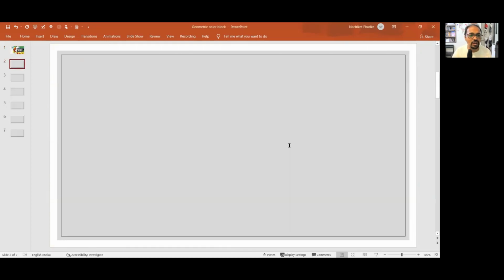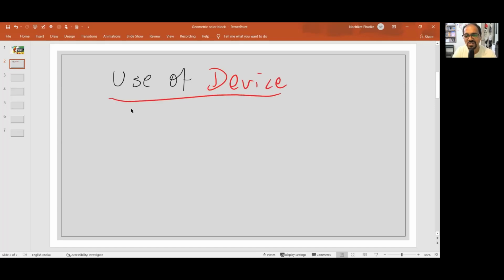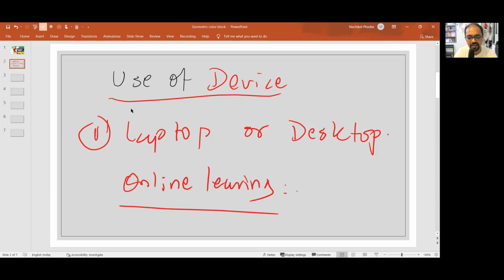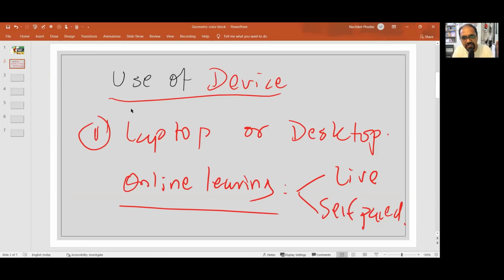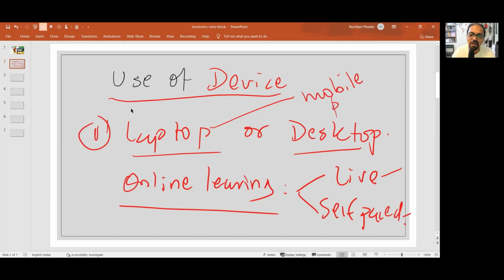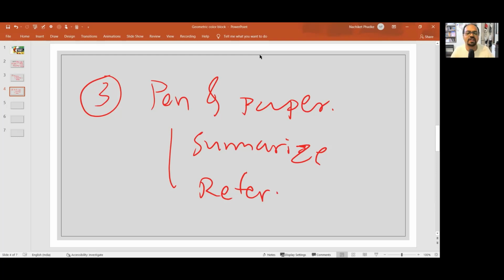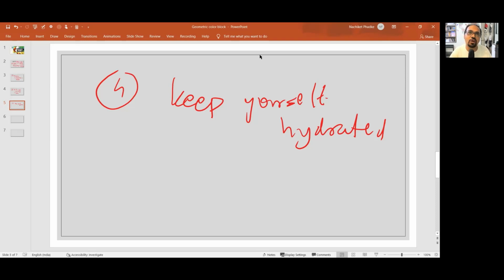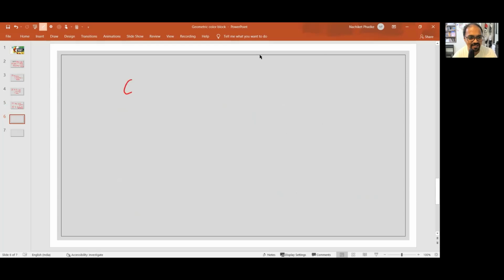6 Tips to Learn Effectively In An Online Environment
Lets discuss about Online Training Effectiveness. The Pandemic has made everyone learn in an Online Environment.
I am trying to put forward 6 important tips in this video.